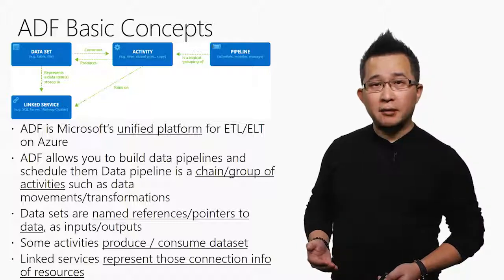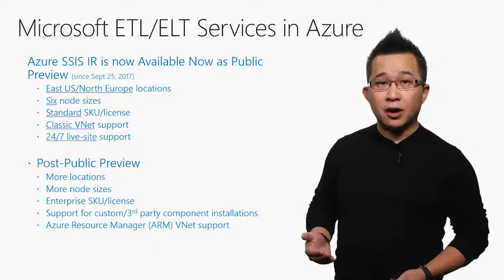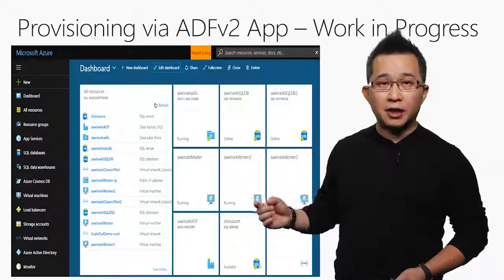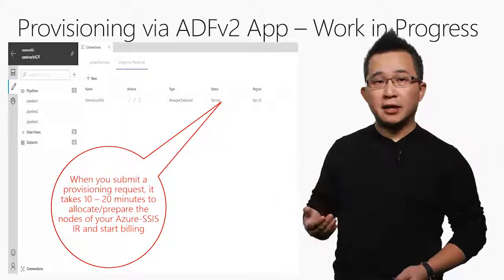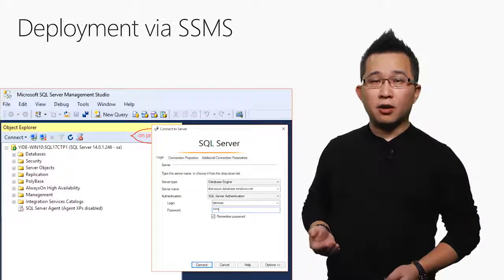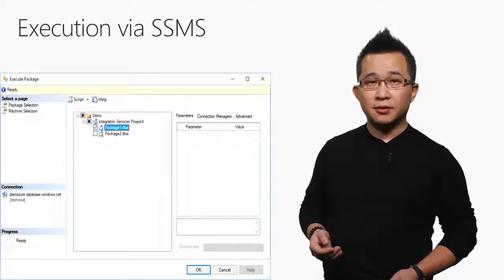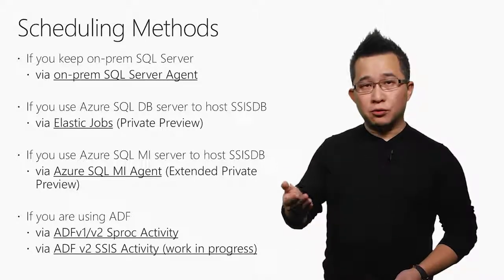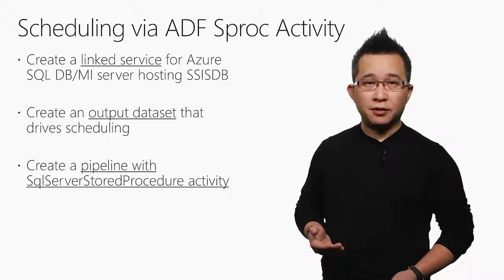Connect; 2017 Lift and shift SSIS to the cloud by using Azure Data Factory